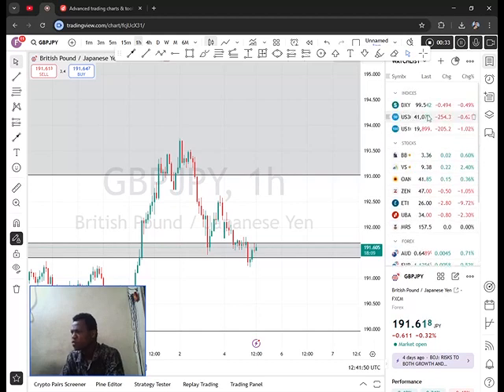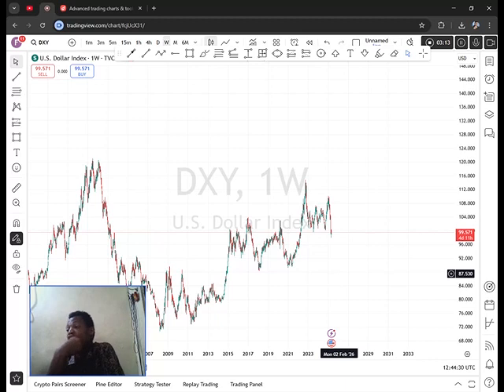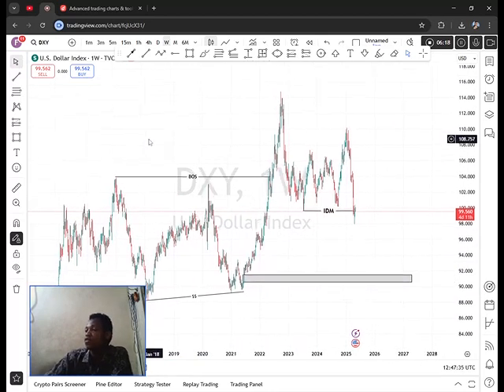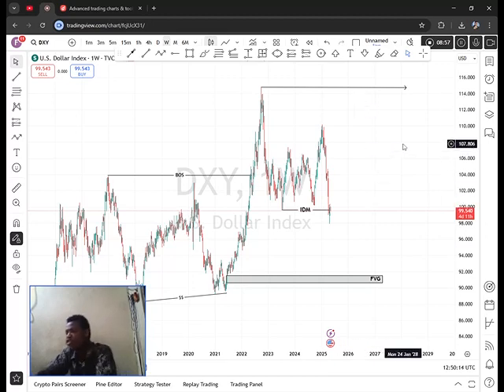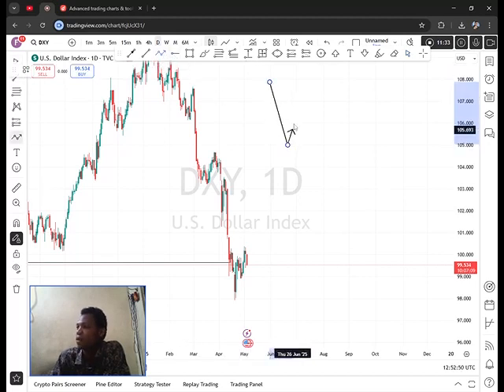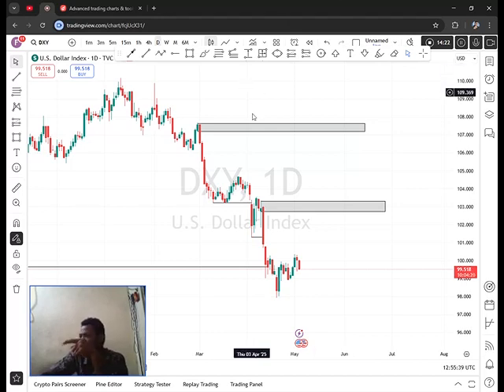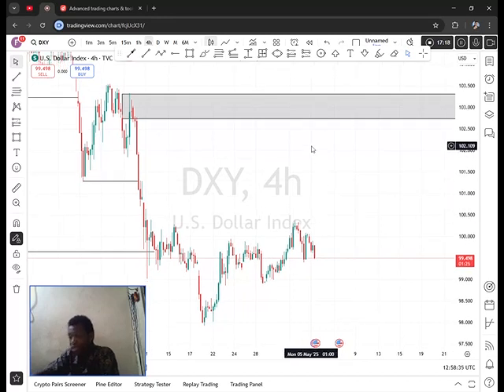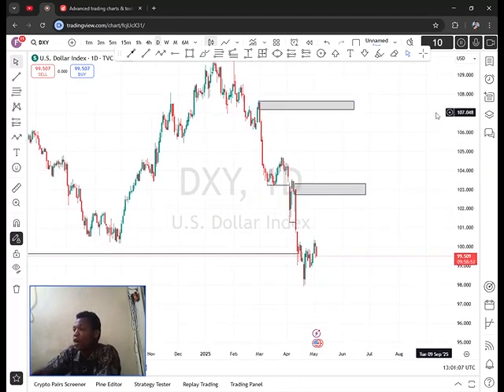DXY OVERALL BIAS